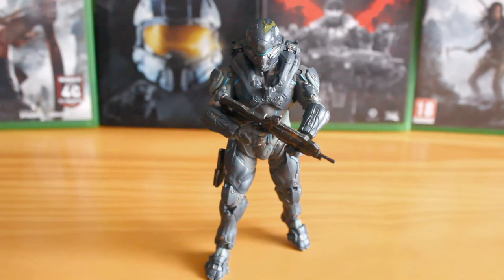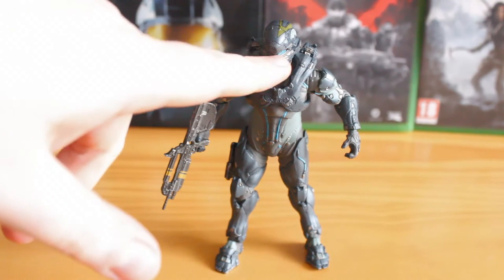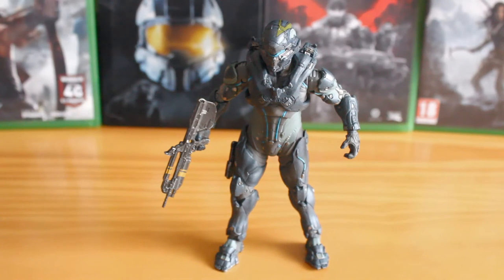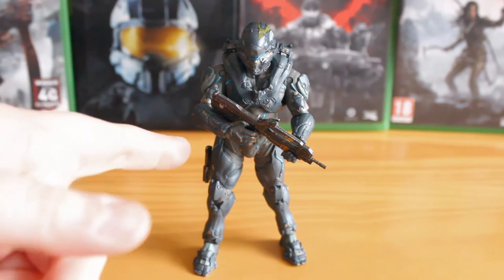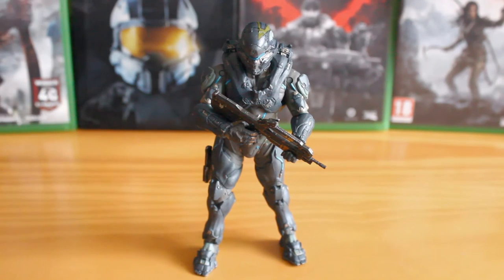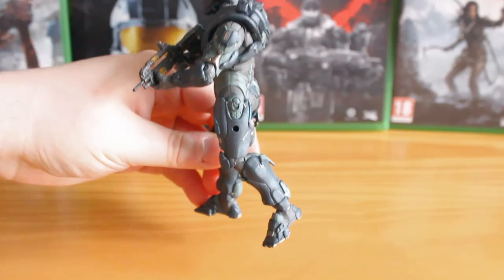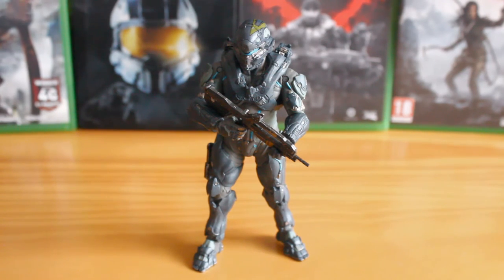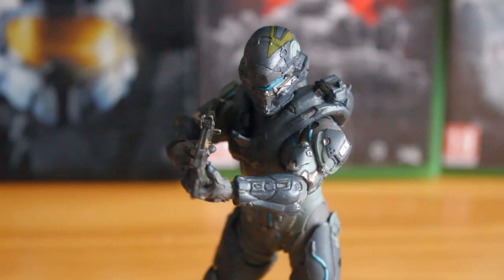Review: Halo 5: Guardians Series 1 Spartan Locke. McFarlane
Our review of the Halo 5: Guardians Spartan Locke figure.

Model Number: Halo 5: Guardians Series 1

Box Contents:
1x Spartan Locke Figure
1x Battle Rifle
1x Pistol
1x Halo 5 Req Pack Code

Detail: 10/10
Durability: 7/10
Money’s Worth: 7/10